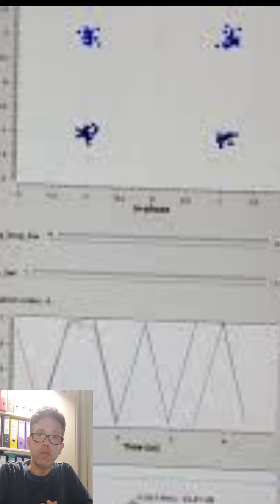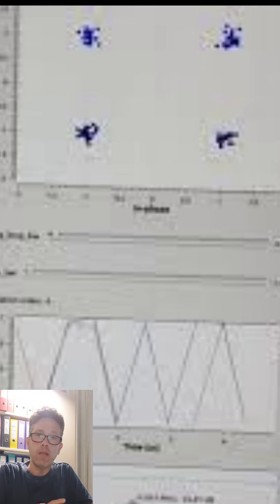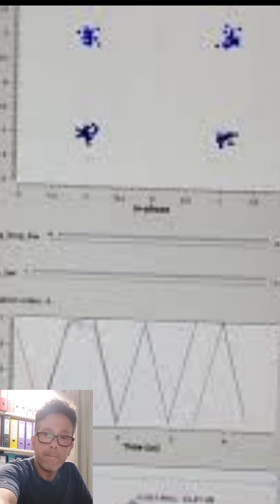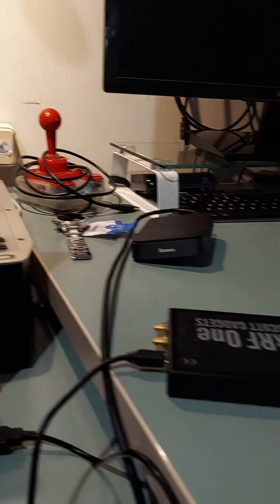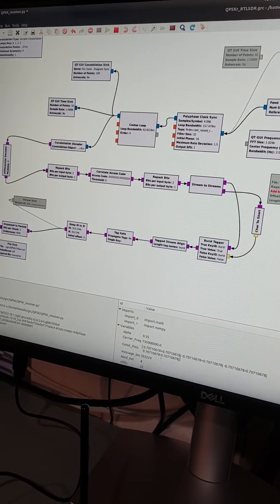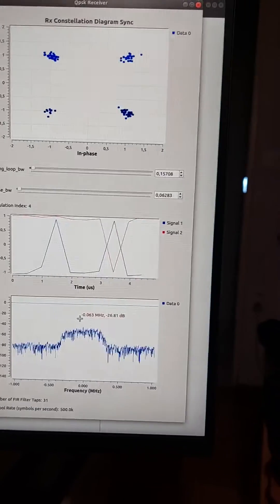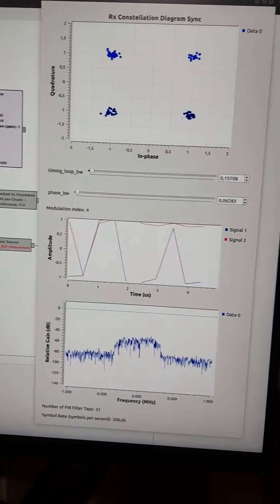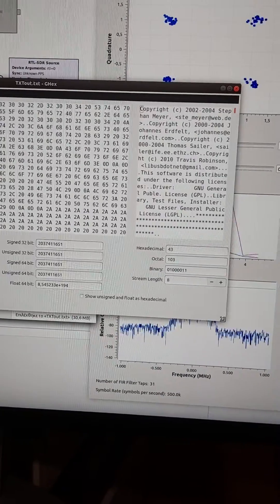Over the air transmittion and reception of QPSK signal using HackRF One and RTL-SDR with GNU Radio.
In this GNU Radio demo repeated copies of a text file are modulated with QPSK scheme, transmitted by HackRF One over the air and received with RTL-SDR device. A preample of 2 bytes length was used to mark the position of the first byte in the text file, so that to achieve bit alignment and the proper reception of characters.
GNU Radio Parameters:
Carrier Frequency: 735 Mhz
Modulation scheme: QPSK
Data encoding : differential
Symbol Rate: 0.5 Msamples/sec
Sample rate at the receiver: 2048000 samples/sec:
Bit rate: 1 Mbps
Pulse shaping filter: Root raised cosine (alpha=0.35)
Timing and phase synchronization are done with Polyphase Clock Sync and Costas Loop blocks respectively.
Software:
Host 1 (transmitter):
OS: Ubuntu Linux 22.04 LTS, Gnu radio 3.10
Host 2 (receiver) :
OS: Ubuntu 18.04 LTS, GNU Radio 3.8.5
You need to make certain modifications to files to adapt to your setup (hardware and software)